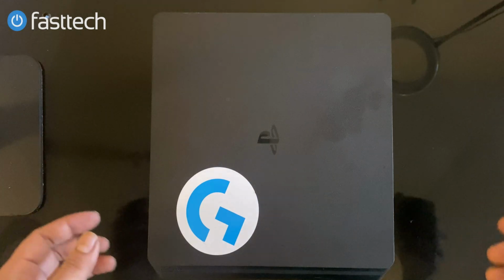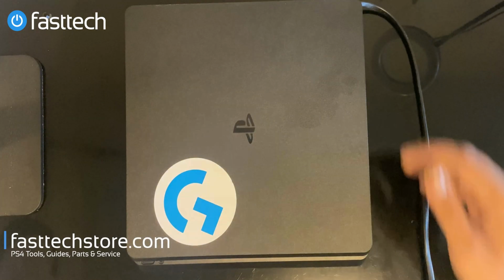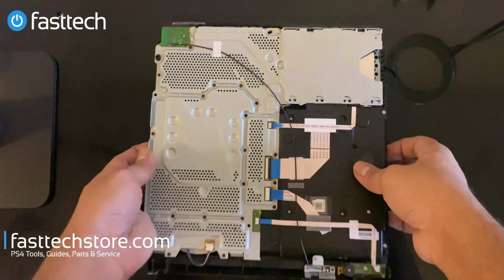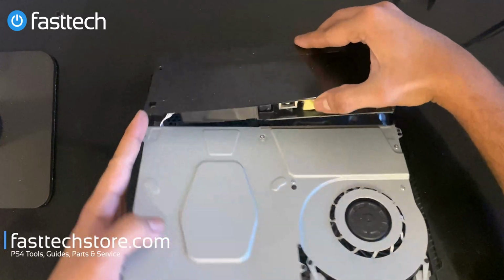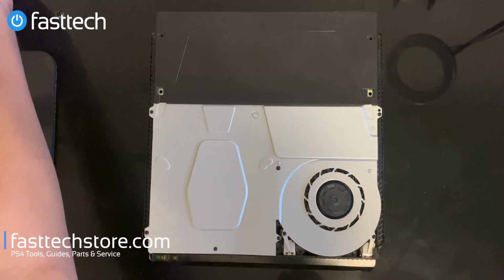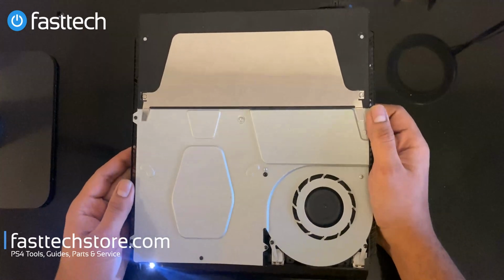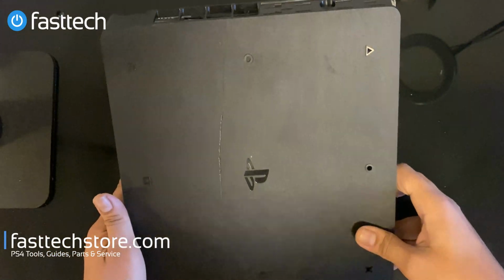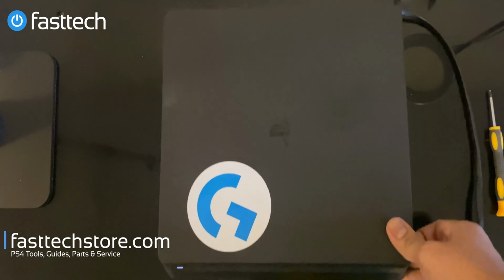PS4 Slim No Power Repair (Power Supply Replacement)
▶️Want us to fix your device for you? Just order the Fasttech Repair Box to send us your device by using this

Time Stamps

00:00 Intro
00:25 How to check the model number
00:40 Removing the hard drive
00:45 Demonstration of the issue
01:15 Removing the bottom panel
02:17 Removing the top panel
02:37 Removing the power supply
04:22 Installing the new power supply
05:21 Testing before reassembly
06:00 Installing the top panel
06:25 Installing the bottom panel
07:25 Test No. 2
07:45 Outro